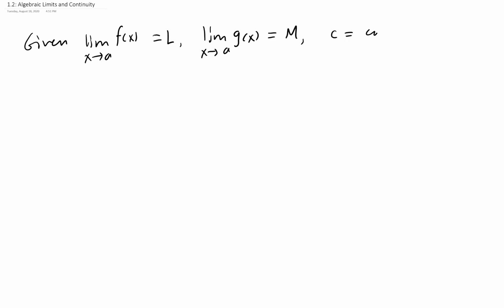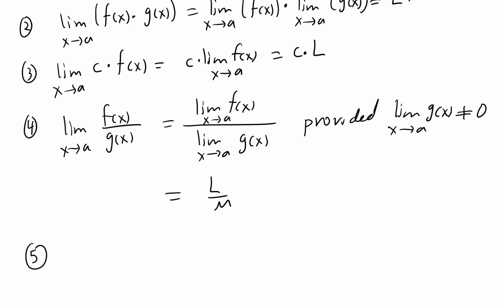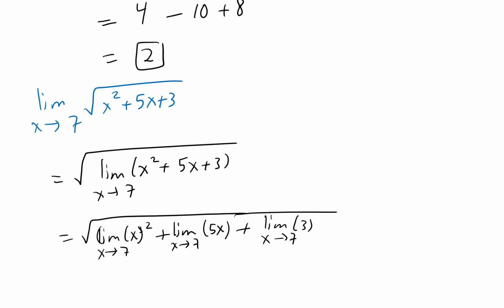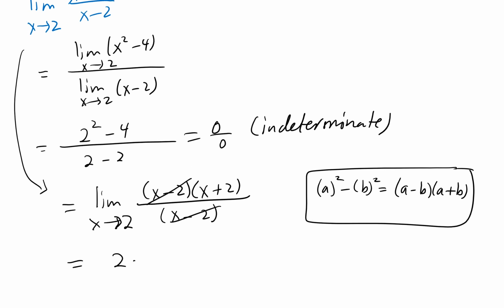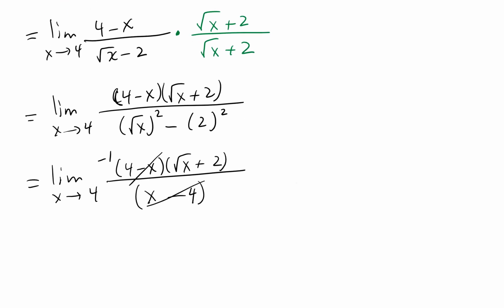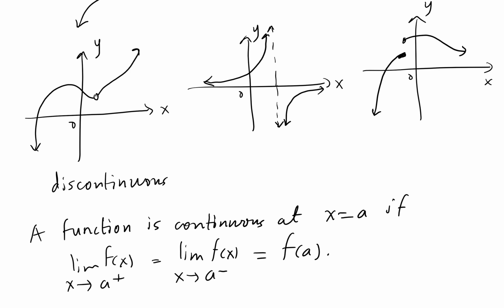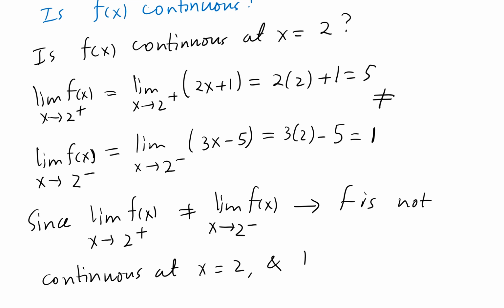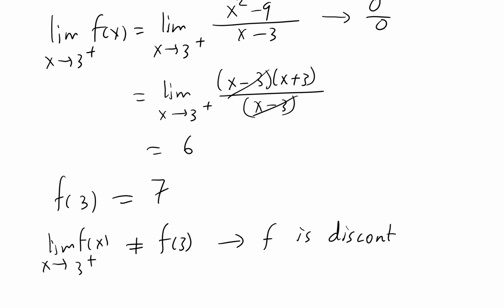Math 11 Section 1.2: Algebraic Limits and Continuity